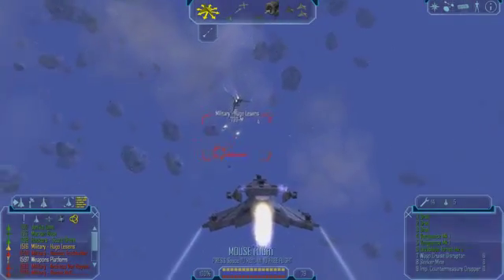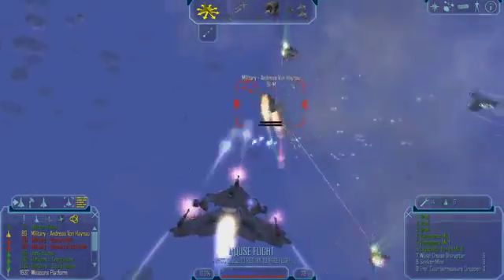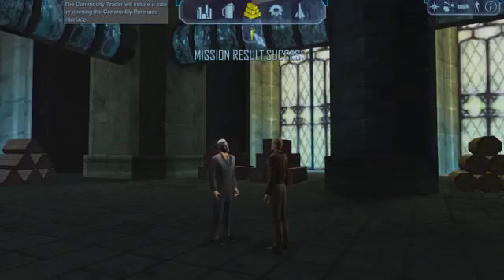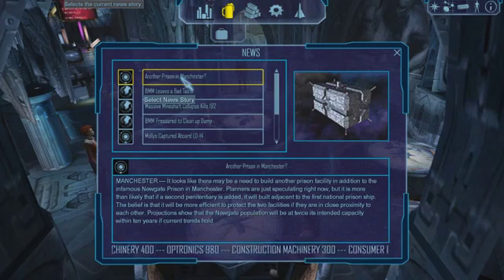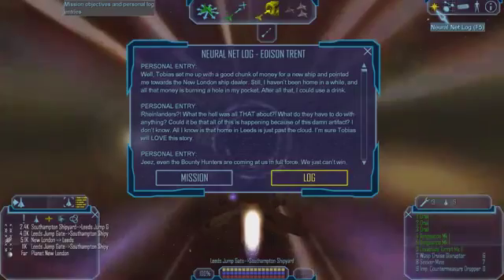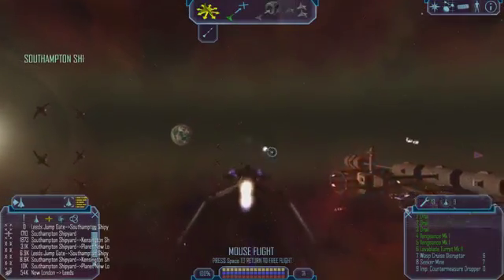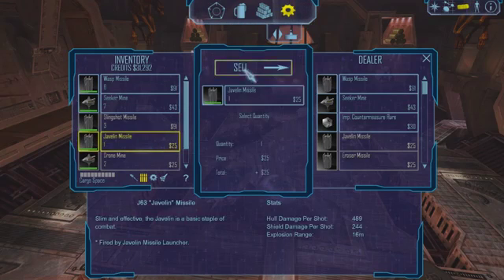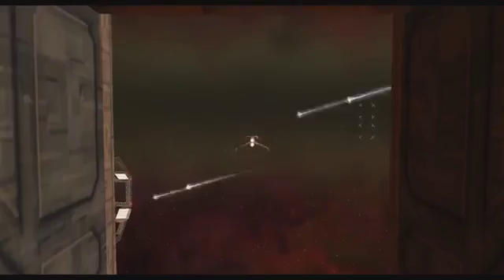Freelancer Part 11 Escape To Great Bretonia